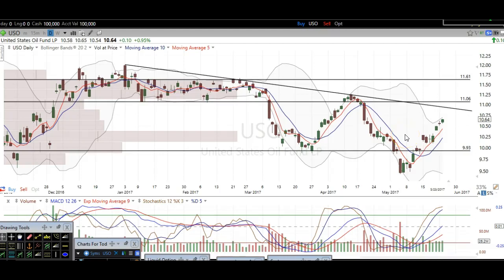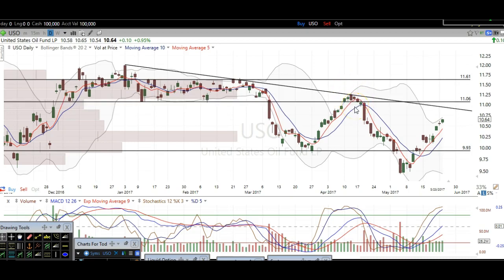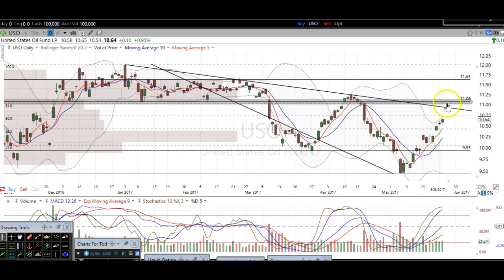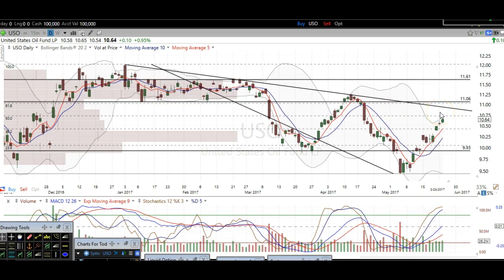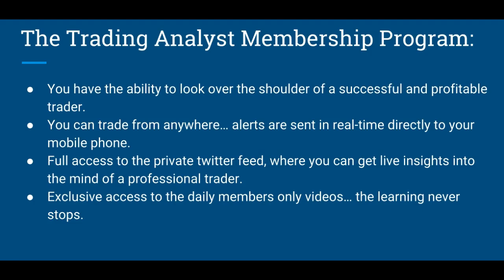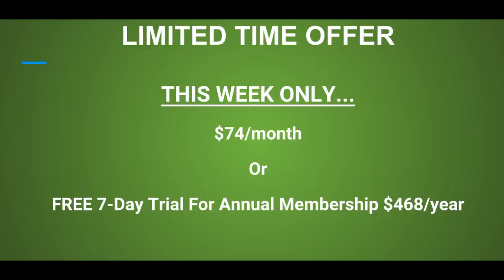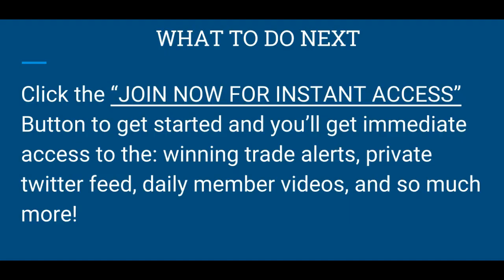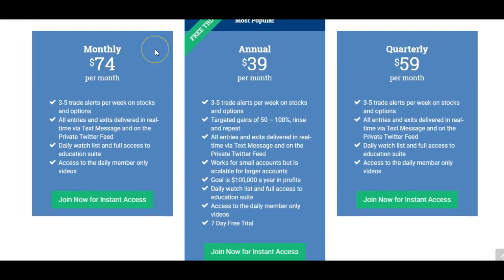5/23/17 OIL USO UCO DWTI UWTI